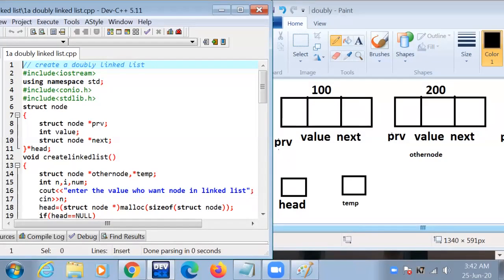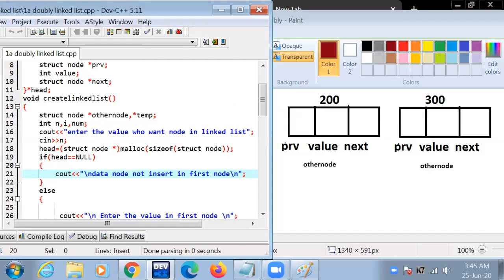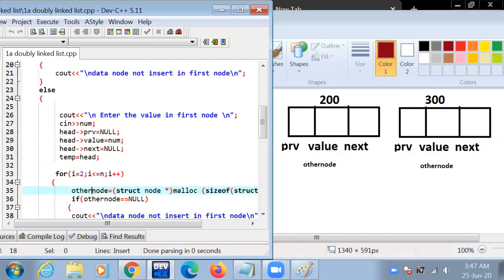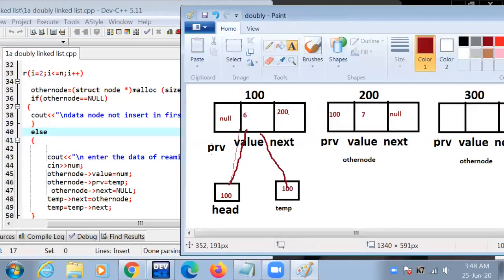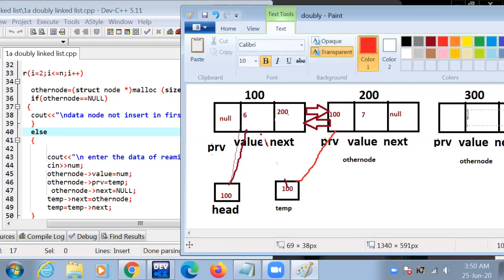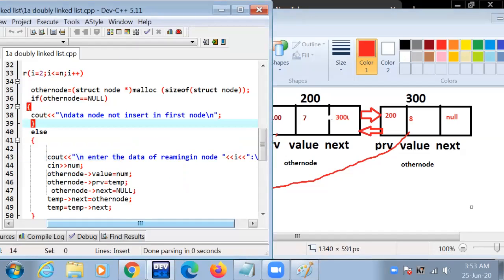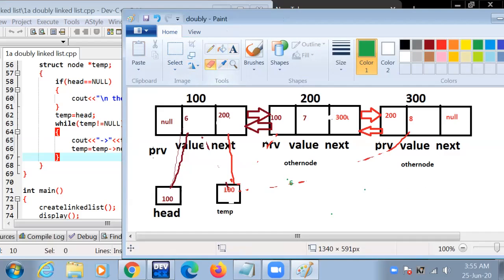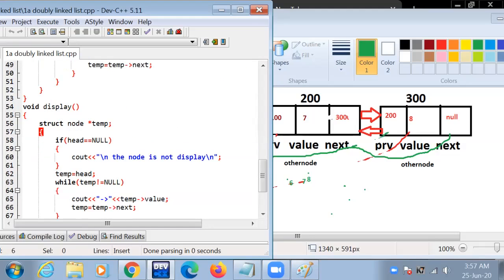create a doubly linked list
link of this program is